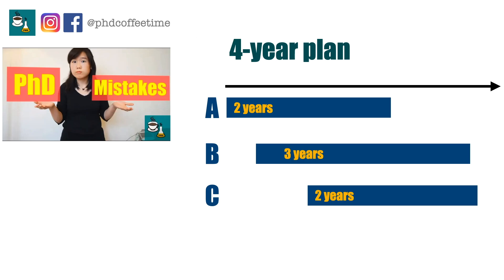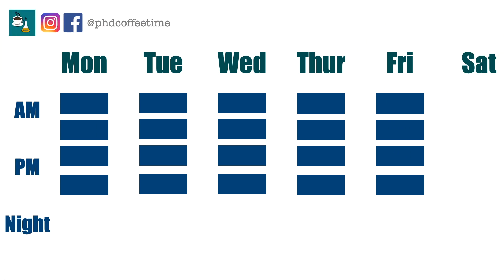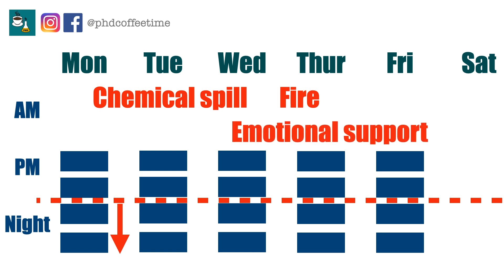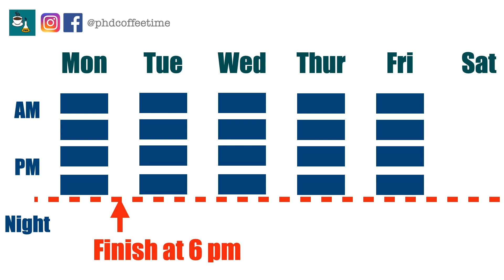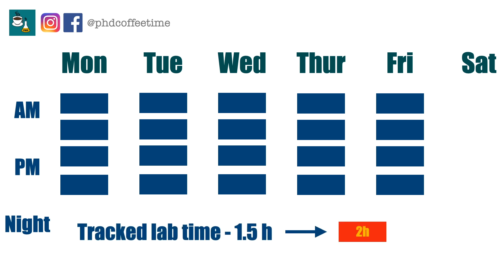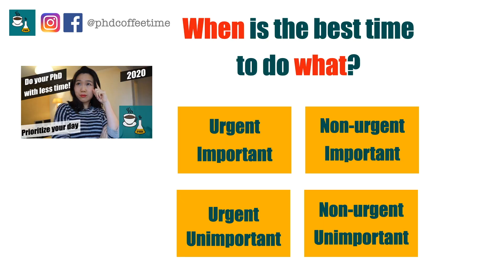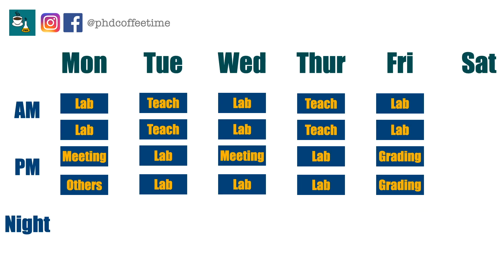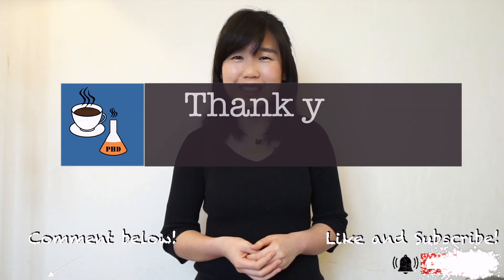4 Time Management Mistakes to Avoid in PhD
Bad Time Management Mistakes that Will Make Your PhD Harder! PhDStudent PhDTips (Long Title)

Are you feeling exhausted in your PhD? Time to take a look at how you schedule your day!

Song Libraries Used:
Strenuous Life - United States Marine Band
Russian Dance - Joey Pecoraro
Colonel Bogey March - U.S. Coast Guard Band

About me:
I am a biologist finishing the 6th-year postdoc. I grew up in Hong Kong, have worked in the US and now living in France, now searching for my next role in private sectors of science.

Before I conclude my time as a postdoc, I really hope to make YouTube videos that are tailored for the younger science community. These are basically what I would share if you find me as a postdoc in your lab. I hope my personal tips will provide some positivity, support, and encouragement to those who are on the journey of academic research.